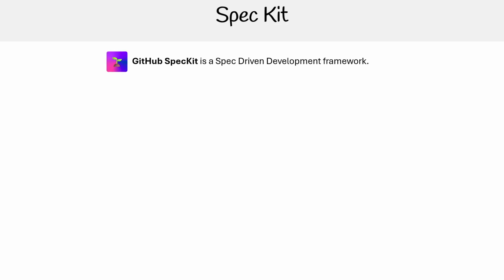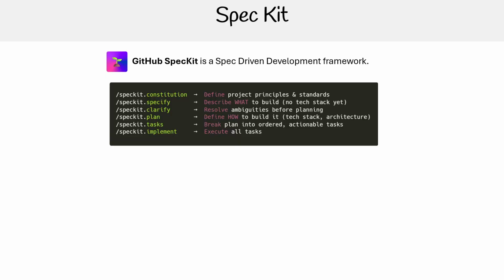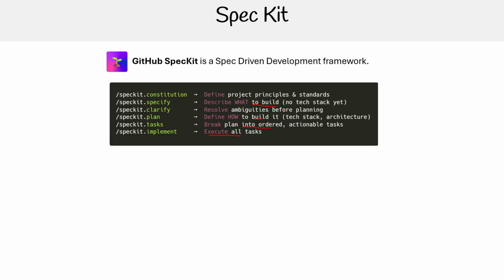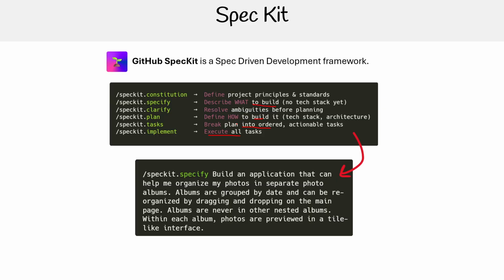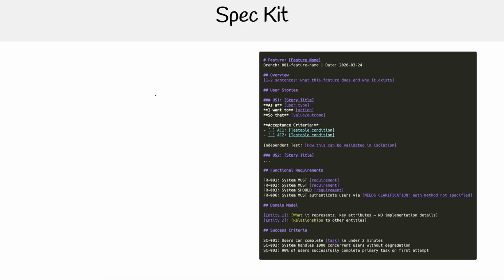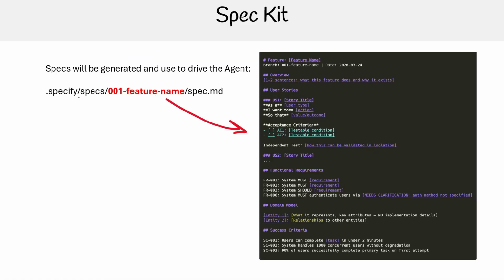Claude Code Essentials - Spec Kit